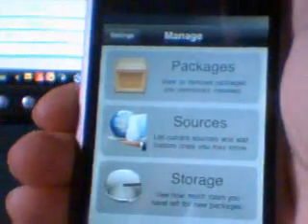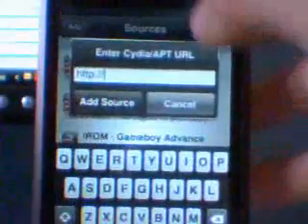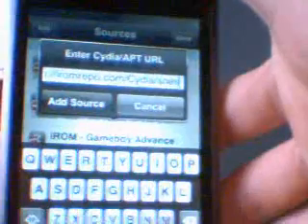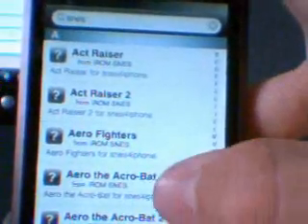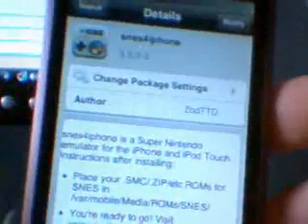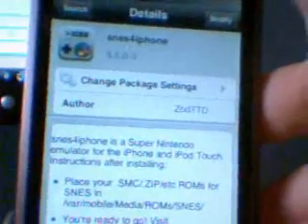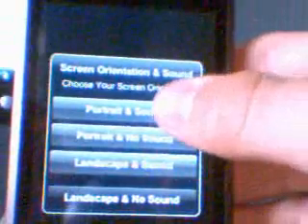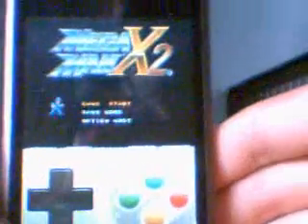How To Play SNES Games On iPod Touch/iPhone + How To Get The ROMS